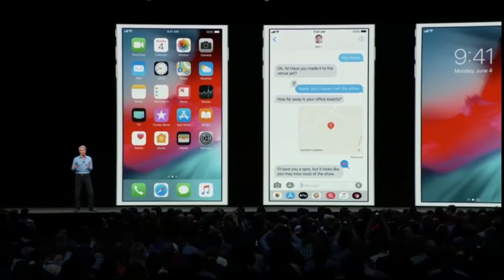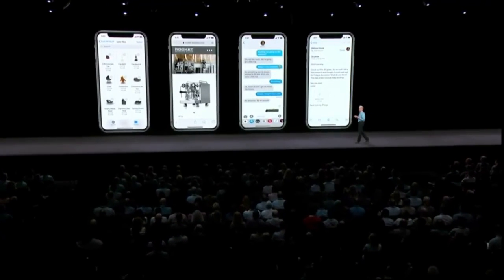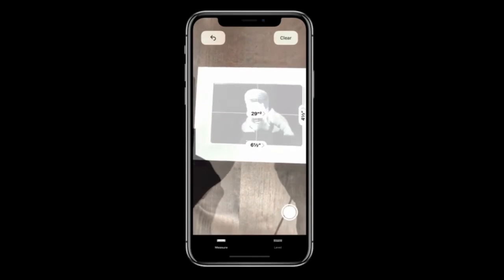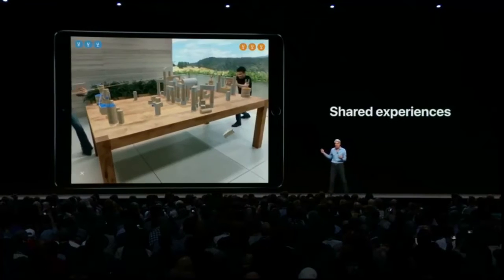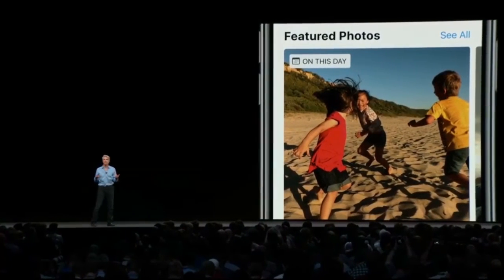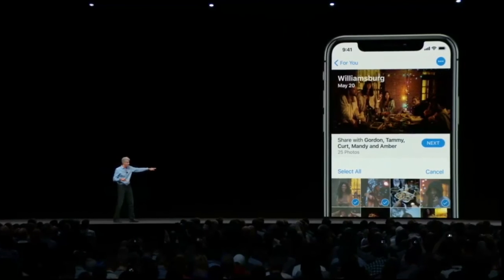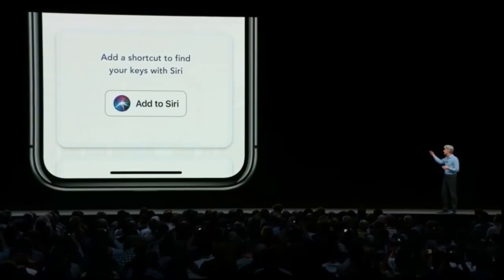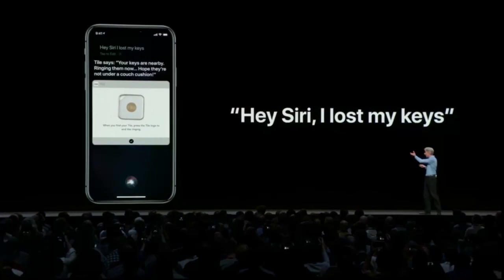How To Install iOS 12 Beta FREE |No Computer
How To Install NEW iOS 12 Beta 1 Without Computer on ANY iPhone, iPad or iPod Touch. FREE iOS 12 Download. Super Easy!

Profile Download (Open Using Safari)